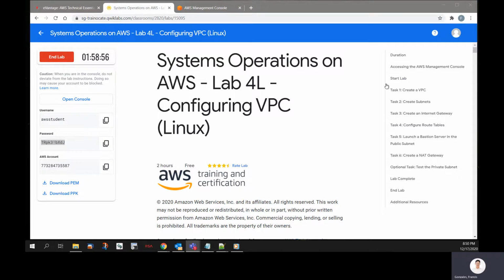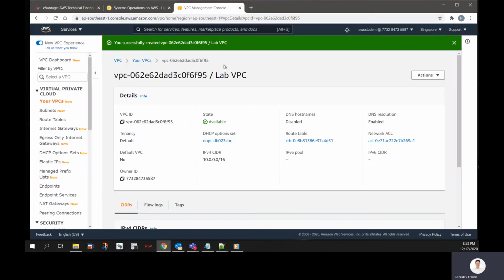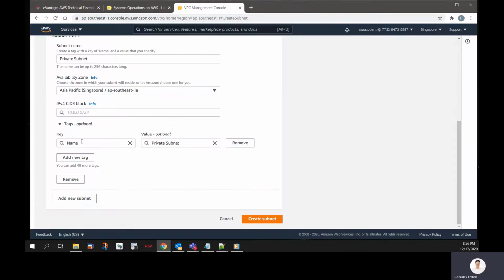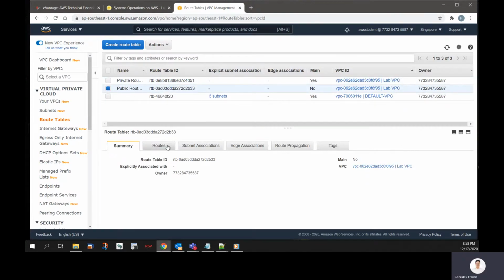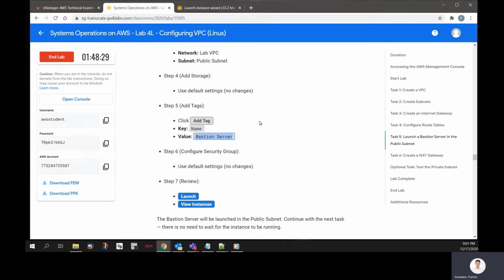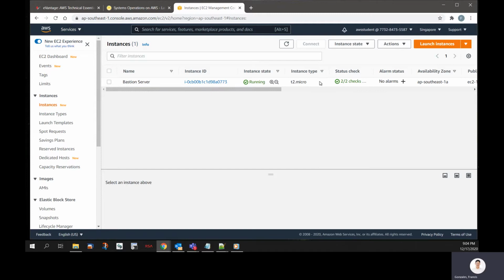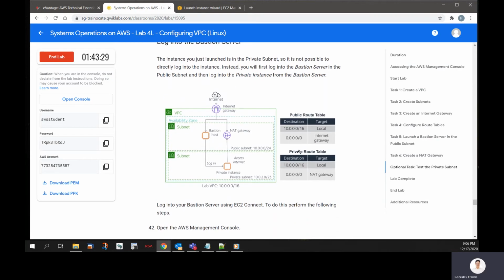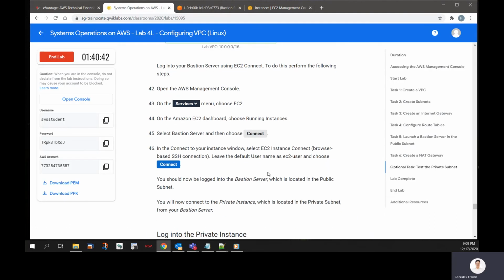Systems Operations on AWS Lab 4L Configuring VPC Linux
Hi Guys,

It's been a long time since I uploaded my last video about Palo Alto Firewall Lab. This time I attended the AWS SysOps Bootcamp training and I documented the lab we did. Though you might find it boring since it is just a background music or no music with some video but I guess this is also a good refence materials for those who have limited training resources.

PS - I am also new on cloud and just recently cleared my AWS SysOps certification. Like I said before, hoping you will be able to learn in here even just a little.